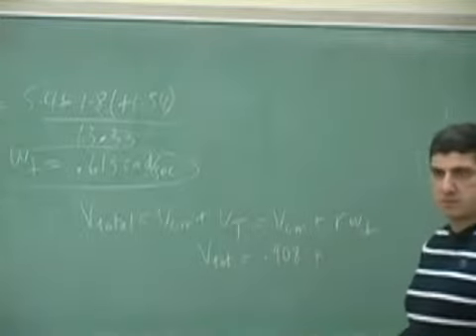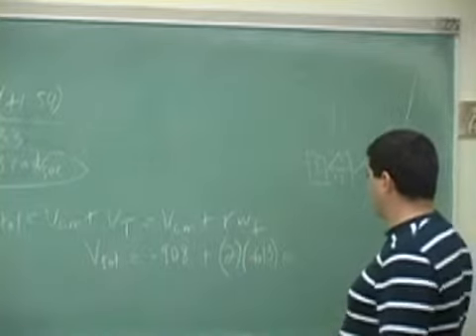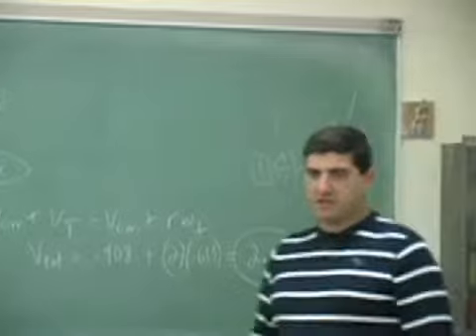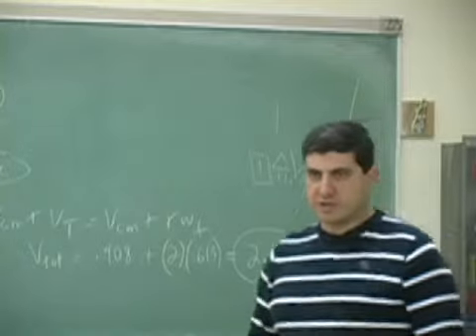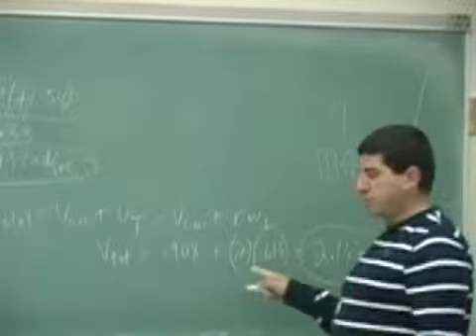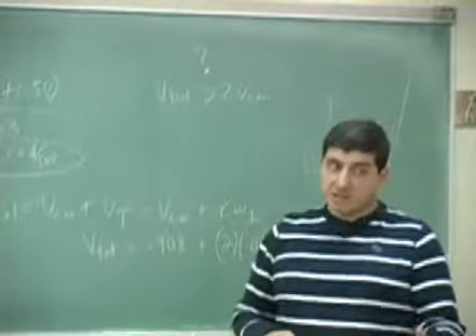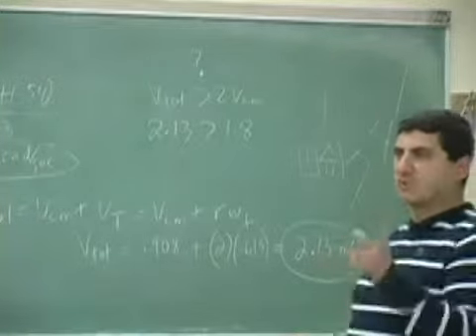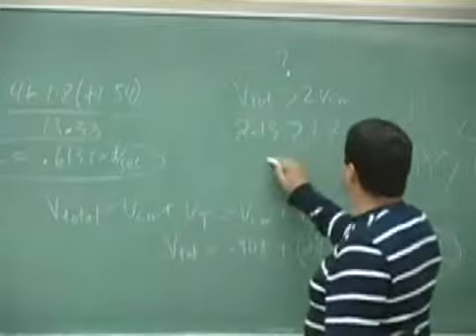Angular Momentum and Collisions Example 2 Part 3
This clip illustrates how to use the definitions of angular momentum, linear momentum and kinetic energy to solve a 1-dimensional elastic collision problem involving a small object and a rod. (Part 3)